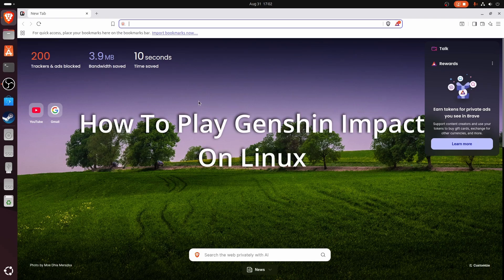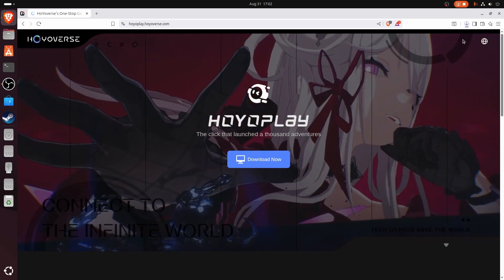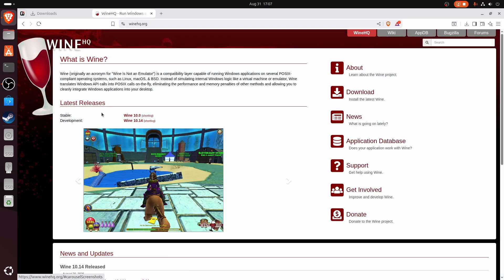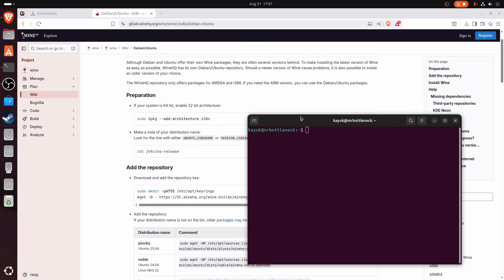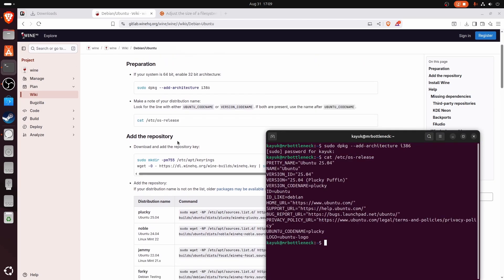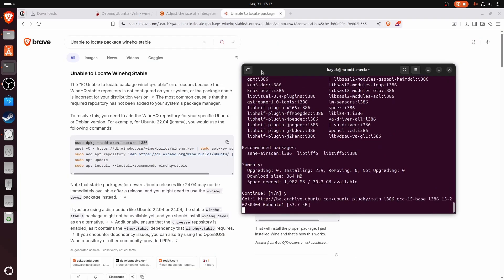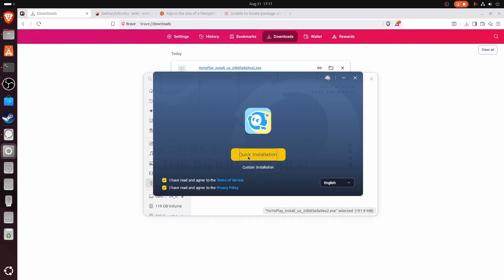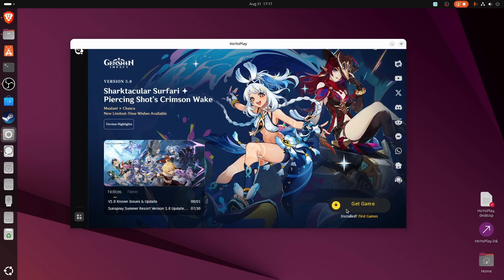How To Play Genshin Impact On Linux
In this video I show you How To Play Genshin Impact On Linux